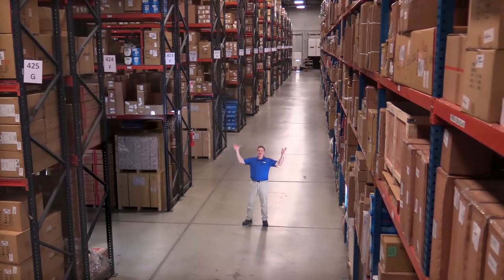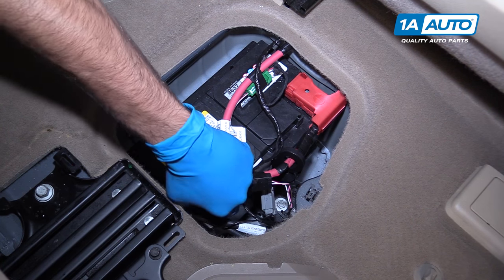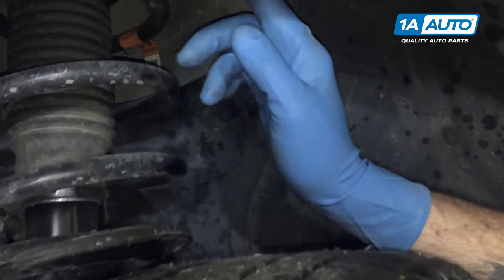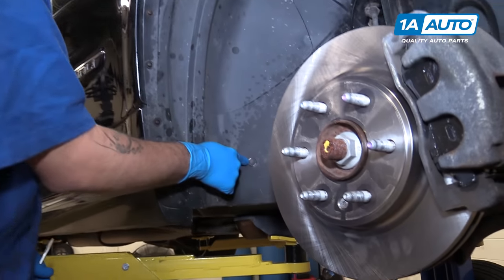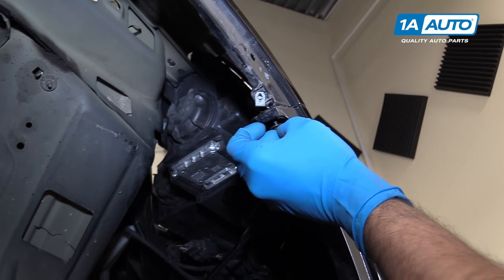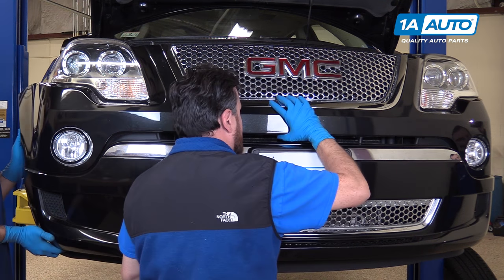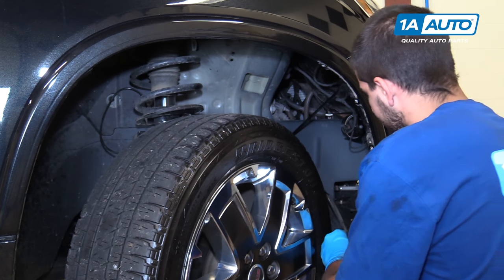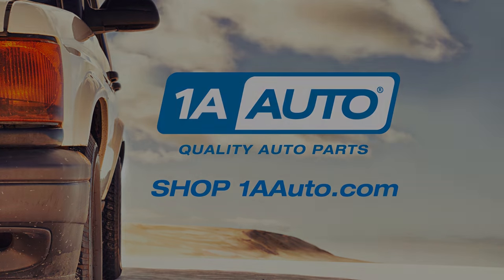How to Replace Grille 07-16 GMC Acadia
1A Auto shows you how to repair, install, fix, change or replace a broken, or ripped off radiator grille. This video is applicable to the 12 GMC Acadia

• Assistant